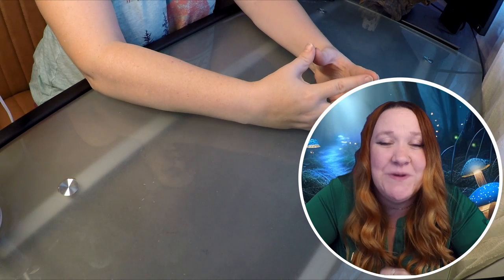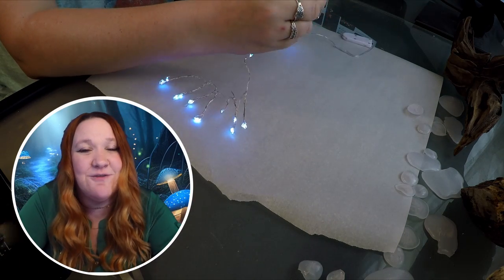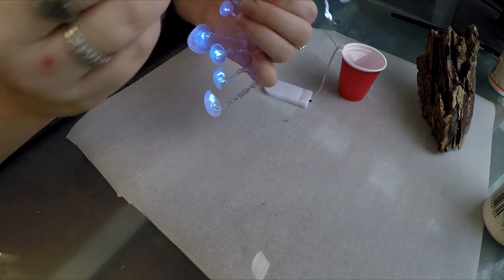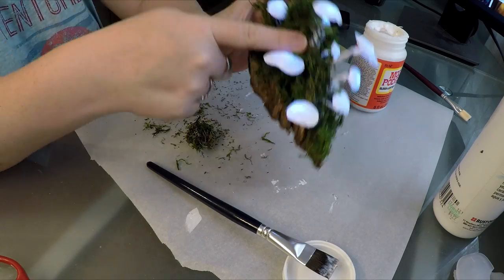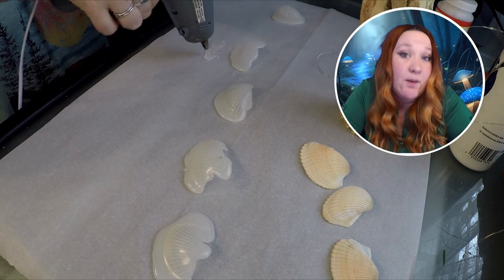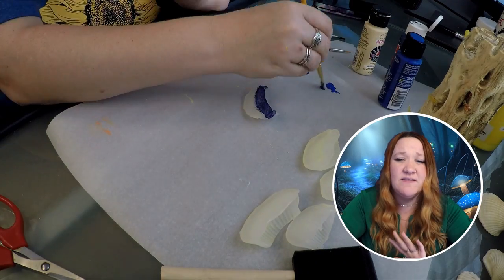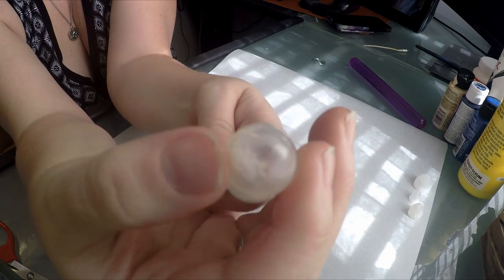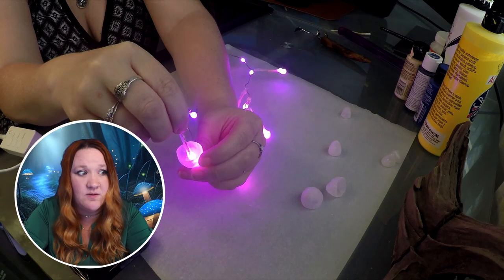DIY Crafts | Glowing Mushrooms Using Hot Glue 🍄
I've been super into mushrooms and nature stuff lately and decided to do one last craft before Summer comes to an end!

Lotenten 6 Pack Fairy Lights...

Avatar Controls Smart Fairy...

Music from Adrian von Ziegler: Celtic Collection albums I & III
"Breath of the Forest"
"Dance With The Trees"
"Adventure Awaits"
"Myth"